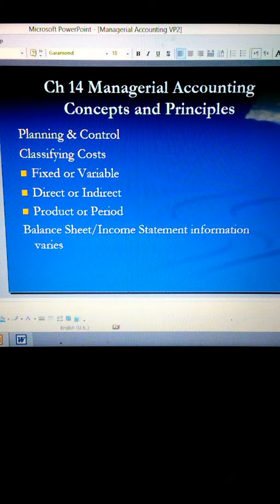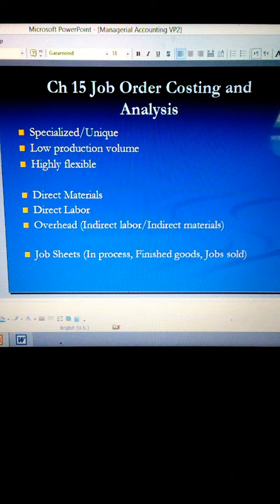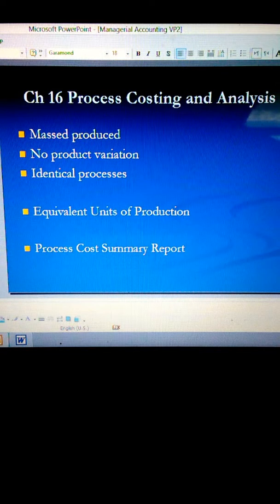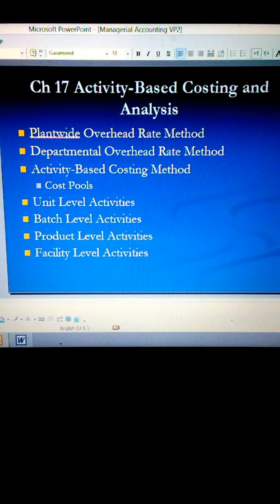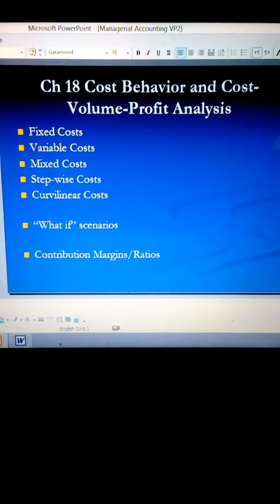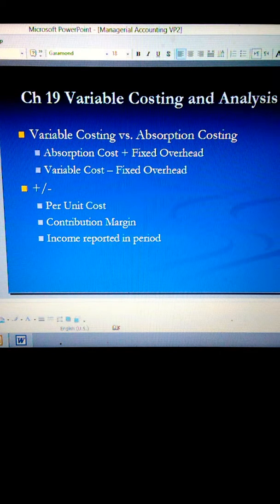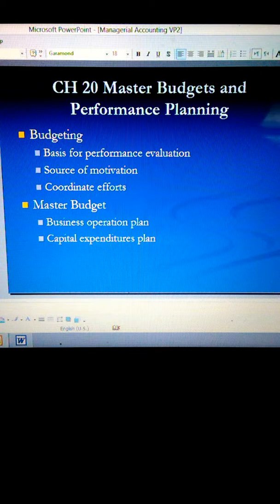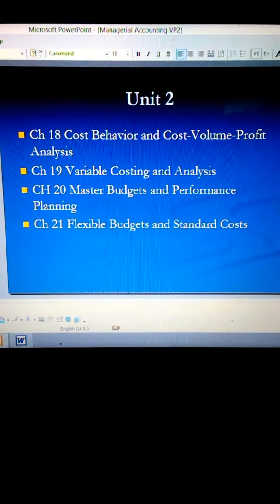Managerial Accounting VP 2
VP 2